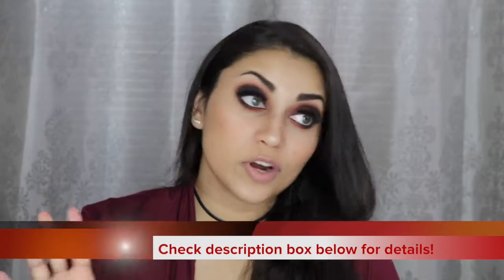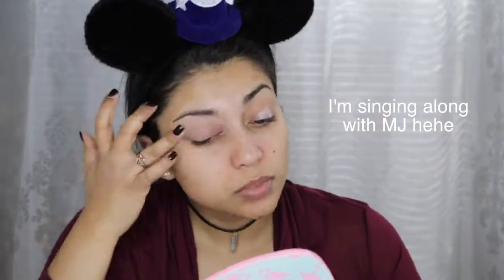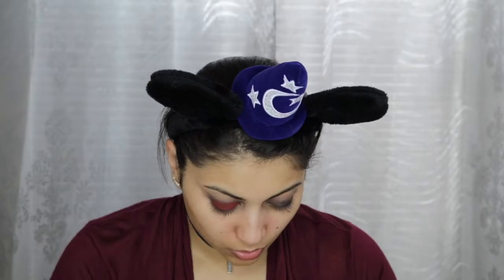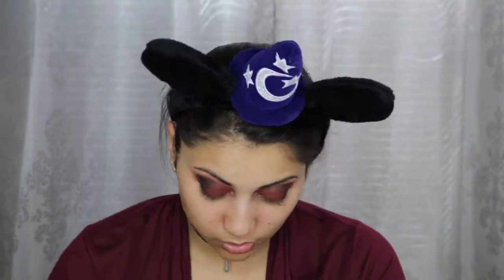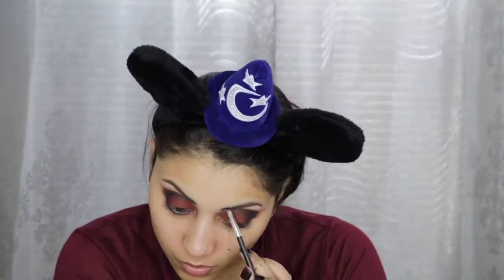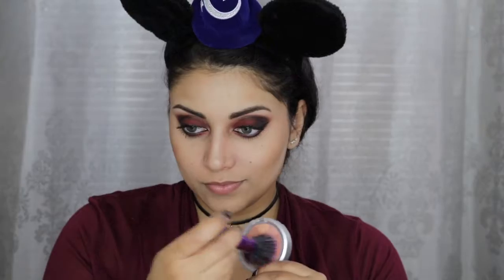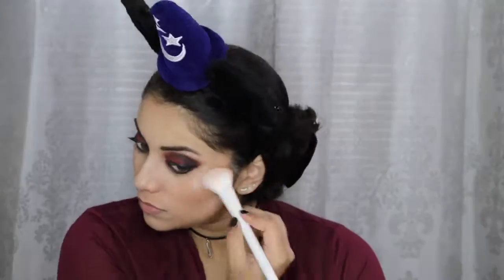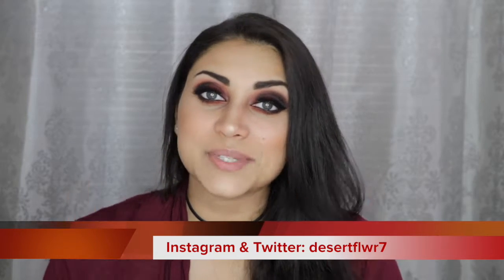Vamp Valentine vs Sultry Valentine - Valentine's Day Makeup Look 3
OPEN ME!!! :)

Here is a SULTRY Valentine's Day look for you guys! AKA: VALENTINE VAMP! Perfect for those who love a bold look!

What I'm wearing:
TankTop:Agaci
Cardigan: Papaya
Earrings: Forever 21; Piercing Pagoda
Rings: My past Valentine gifts! :)

Free Background Music for  YouTube Videos in 2018
Background Music for  YouTube Videos in 2018
Music for  YouTube Videos in 2018
valentine day love song
valentines day song 2018
a valentine's day song
valentine's day song download
valentine day romantic song